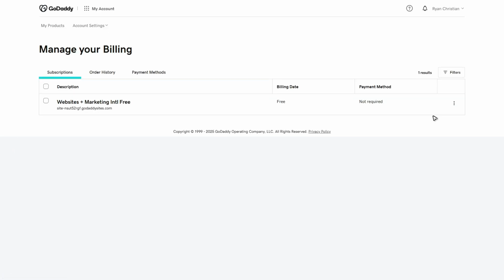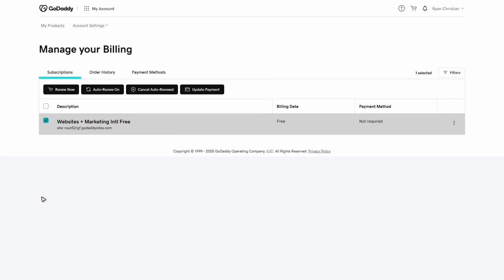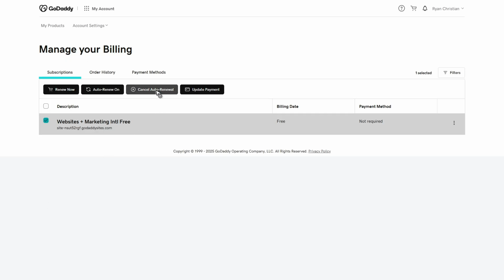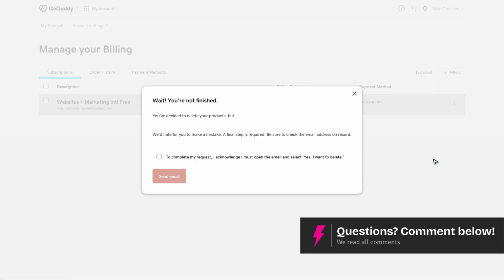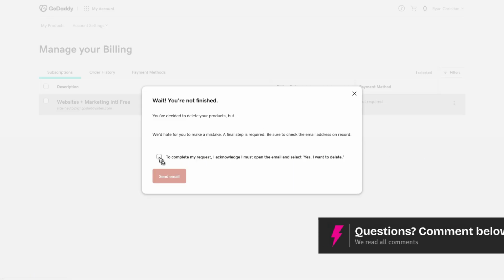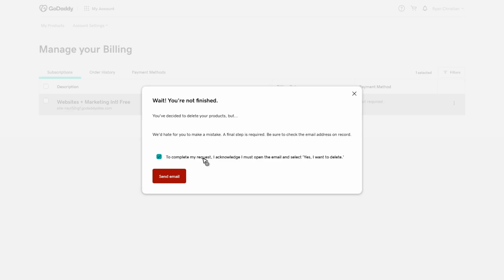How to CANCEL SUBSCRIPTION on GoDaddy (Step by Step)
This guide helps you cancel a subscription on GoDaddy to avoid future charges for services you no longer want. Please consider liking the video and letting us know if you have any comments, ideas or questions, we really appreciate any feedback! We have plenty of other tutorials on our channel so come and see if we can help you with anything else :)